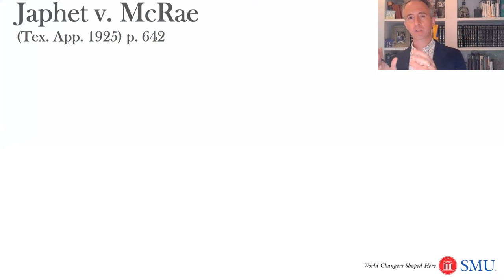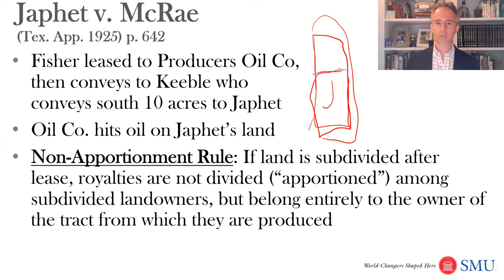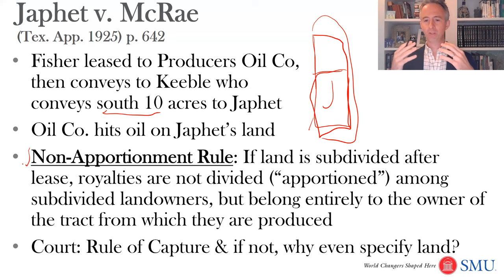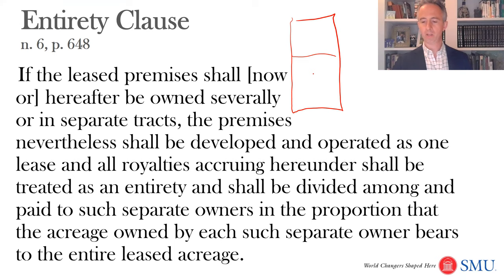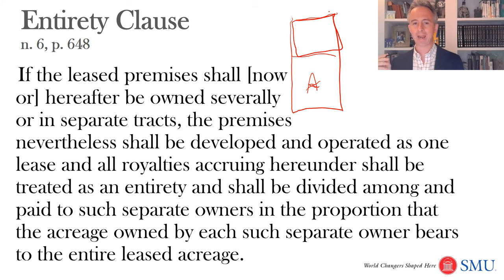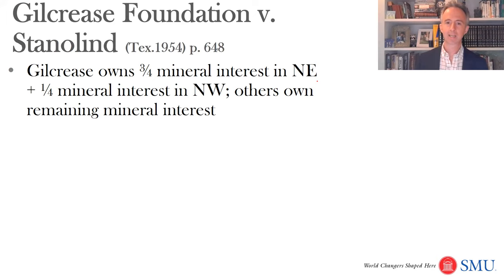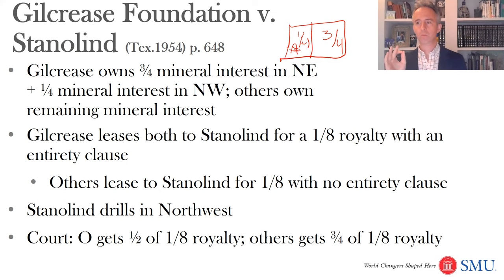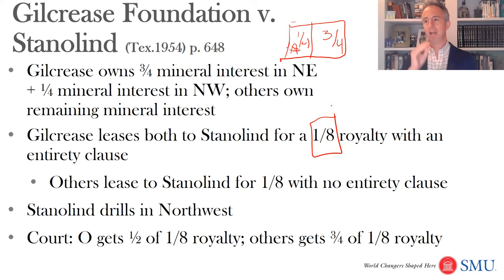Oil & Gas 26B: The Non-Apportionment Rule and Entireties Clauses